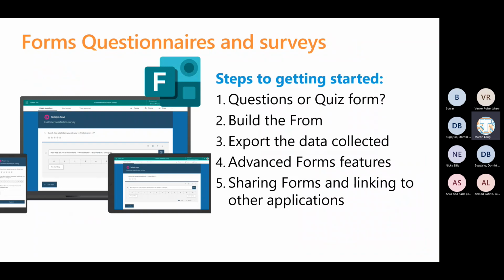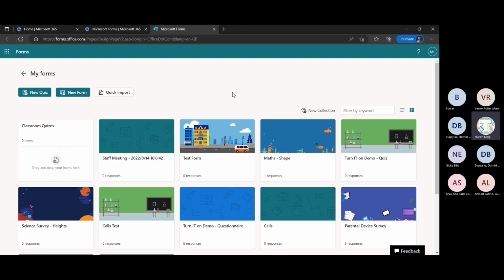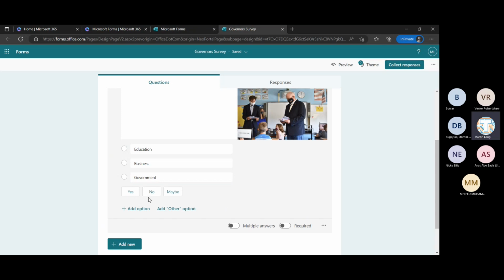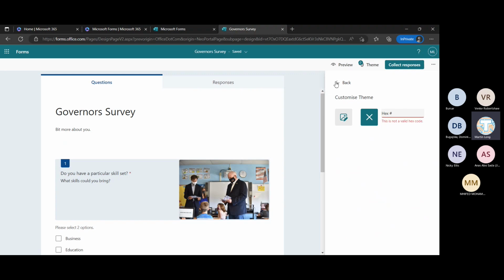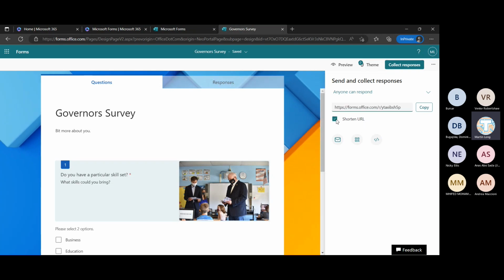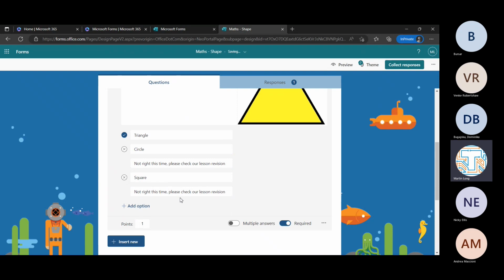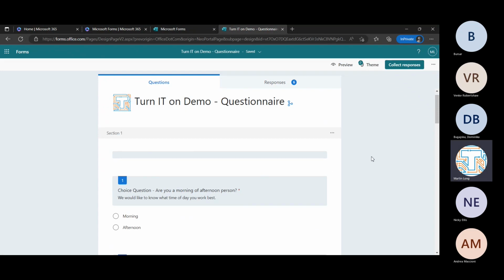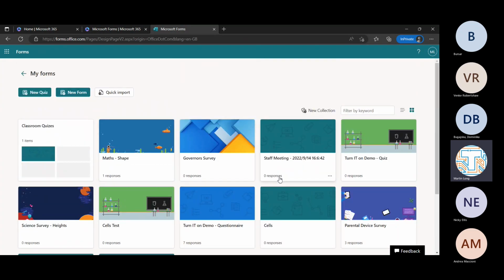Microsoft Forms 2022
Microsoft Advanced Educator